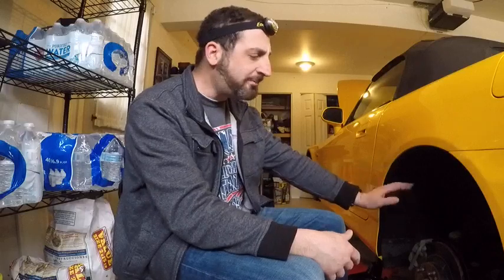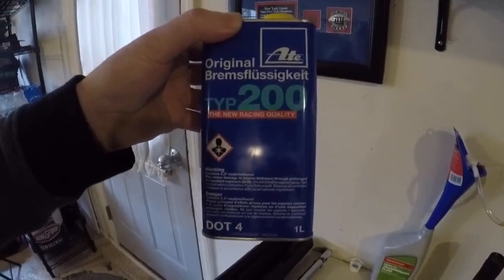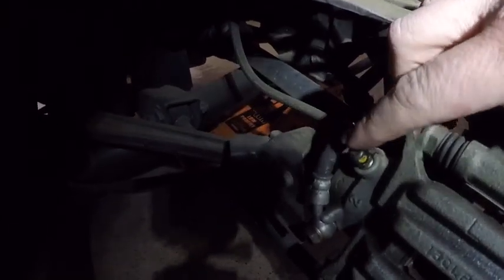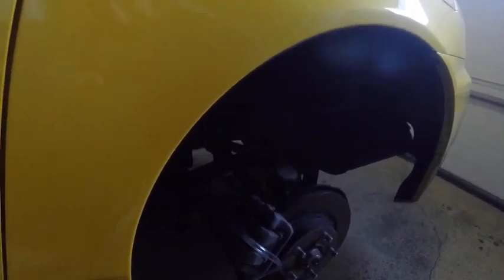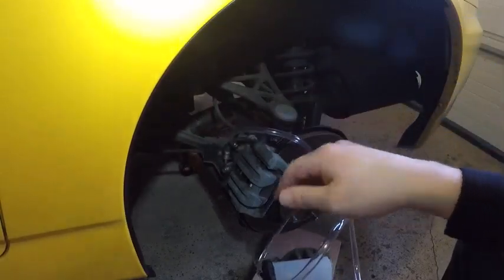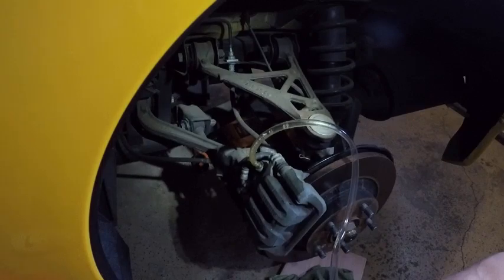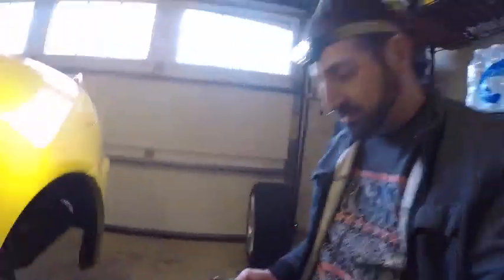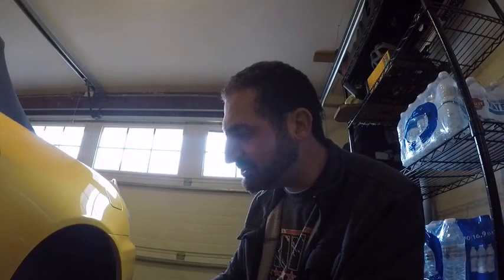How to replace your brake fluid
You must also repeat the process to every brake caliber. So you must bleed all 4 to really get the old fluid out and just making sure you brake reservoir is also full not low. Do not let your brake fluid get too low or you can suck air into your system. every time you bleed a caliber check you brake reservoir make sure its more then half way full at all times. I forgot to mention this in my video its very important. Use only brake fluid your owners manual say to use, you can also just look on the cap of the brake master cylinder.  Thank you watching and be safe out there.